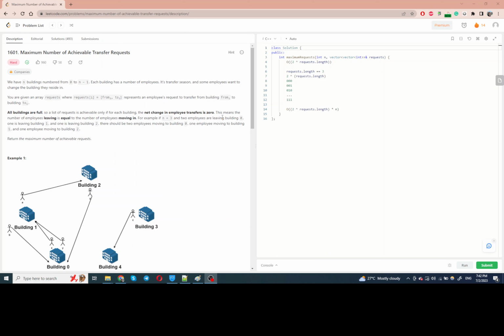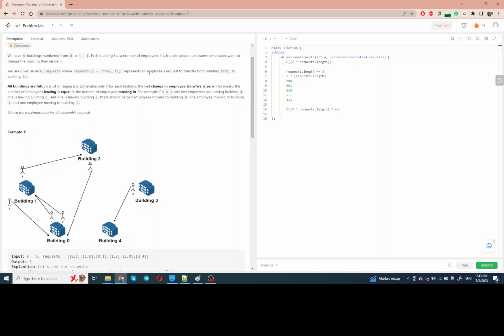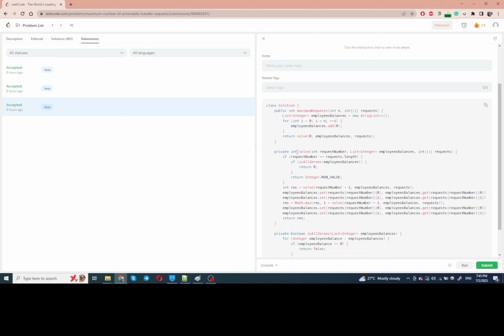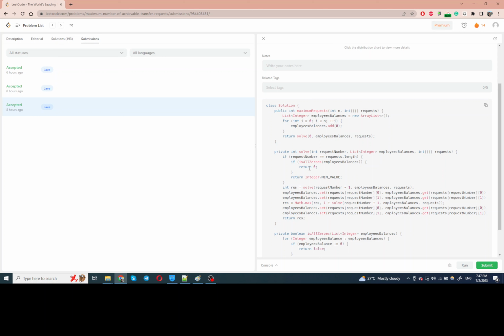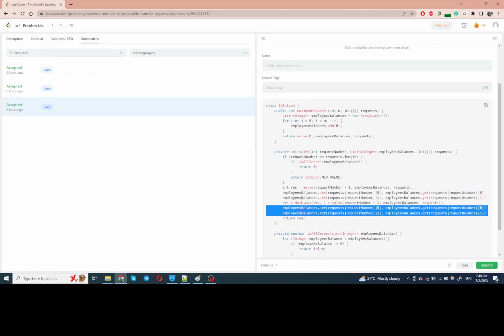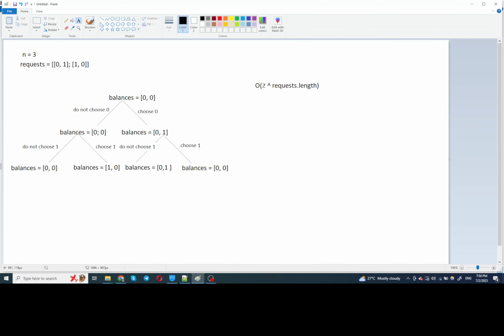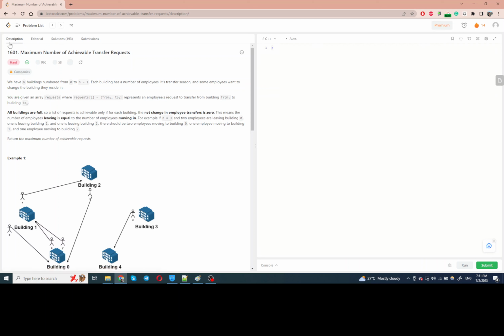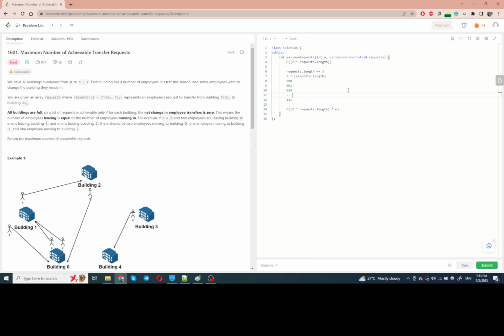LeetCode Daily Challenge: Maximum Number of Achievable Transfer Requests (02.07.2023)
In this video, I'm going to explain several solutions for the LeetCode Daily Challenge for the 2nd of June
0:00 Introduction
1:07 Problem statement
3:10 First recursive solution
7:39 Complexity of the solution
9:25 Second recursive solution with improved complexity
10:39 Iterative solution
12:50 Final thoughts